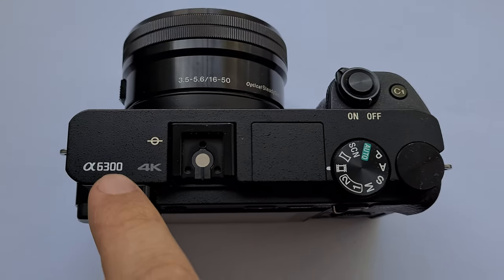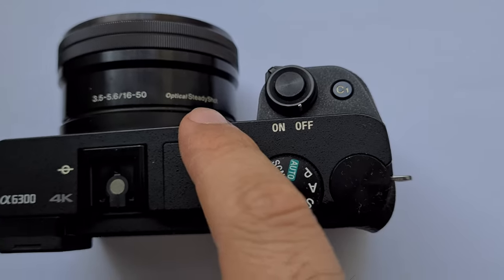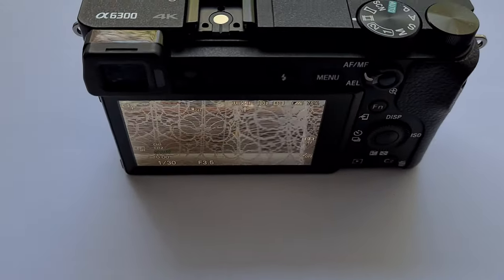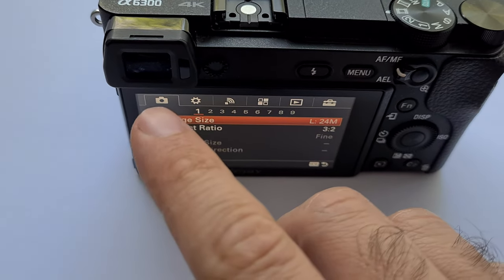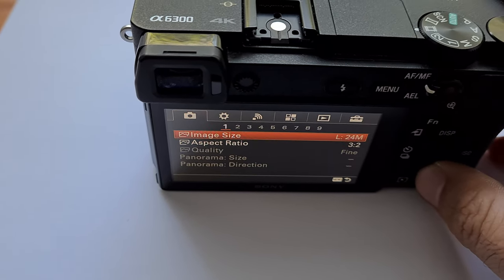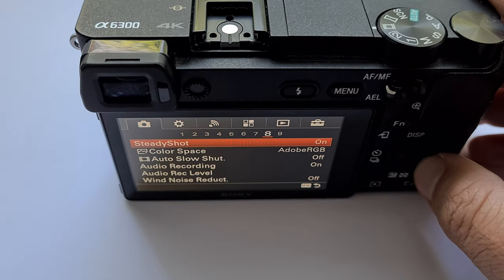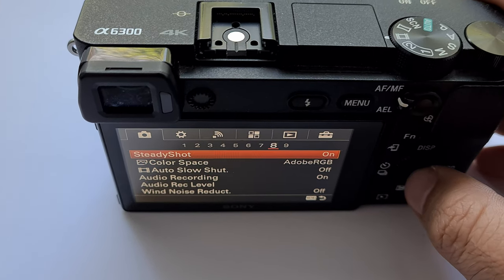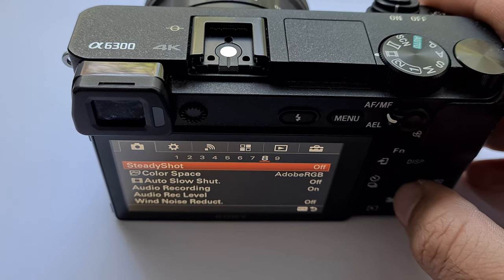Sony A6300, How to enable or disable Optical SteadyShot (Kit lens, Stabilization)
- menu
- 1st icon
- 8th page
- SteadyShot